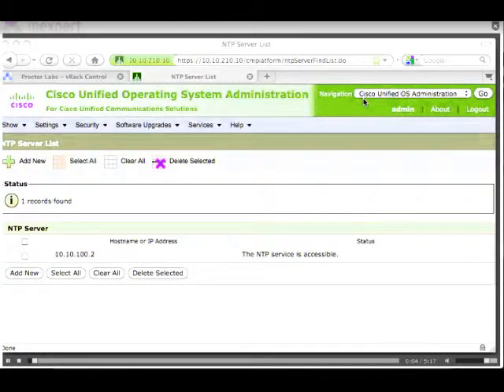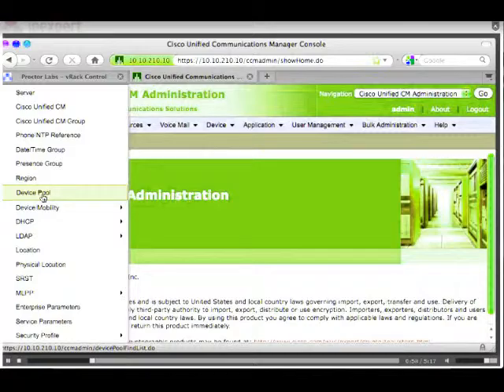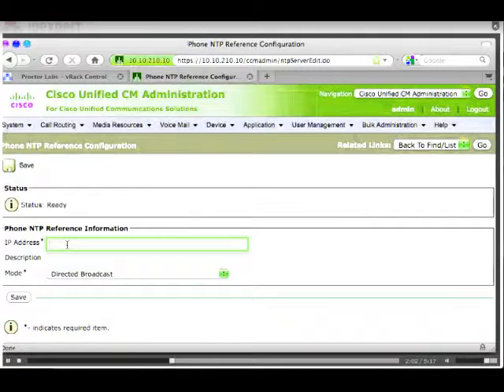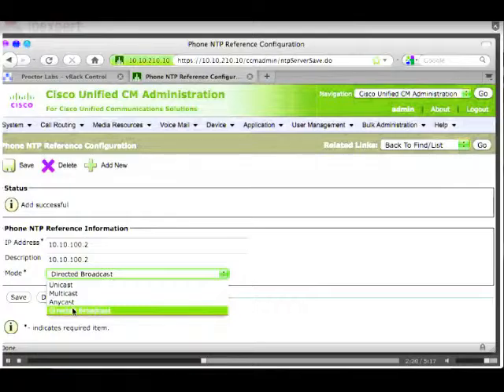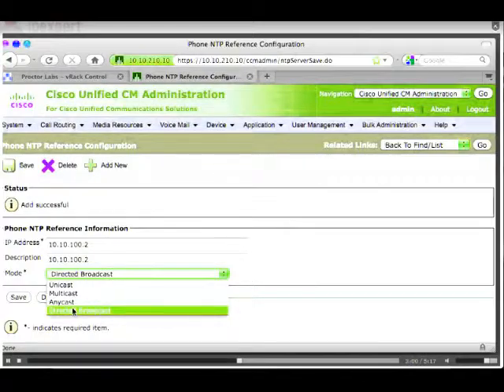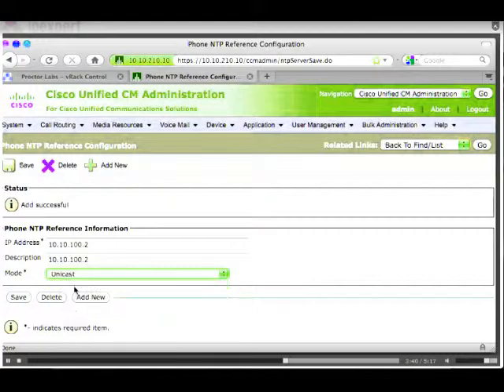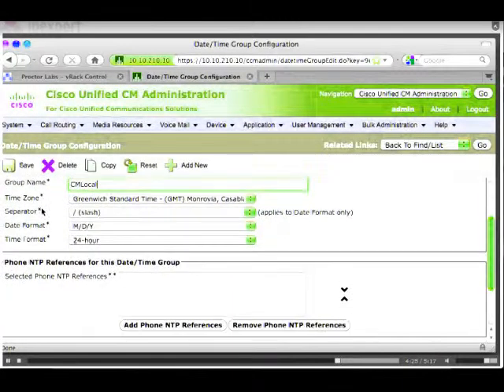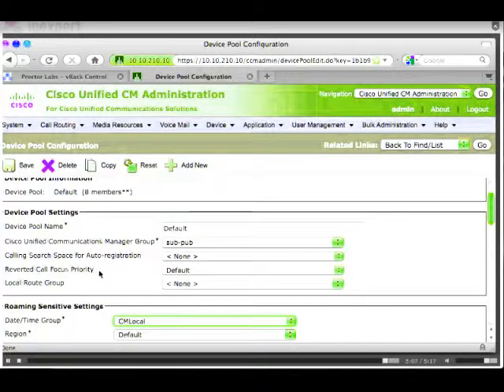1 5 SIP NTP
Learn the basics for using Packet Tracer to simulate and visualize networked devices and things. IT Essentials. CCNA Routing and Switching. Prepare for the latest Cisco CCENT and CCNA Routing and Switching Certification exams
VIRL is Cisco's powerful network simulation platform. Cisco virtual machines running the same network operating systems as used in Cisco's physical routers
Free Cisco labs for CCNA, CCNP and CCIE students! ... Below you will find all CCNA, CCNP and CCIE R&S labs that you are looking for, if you have trouble